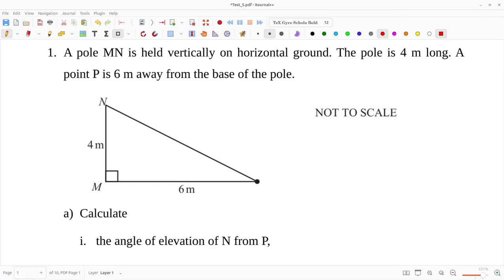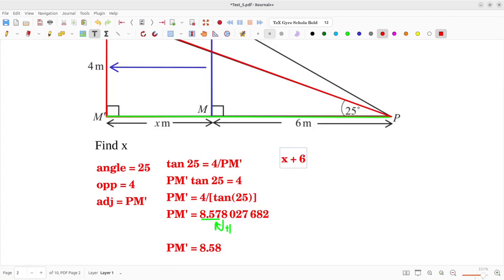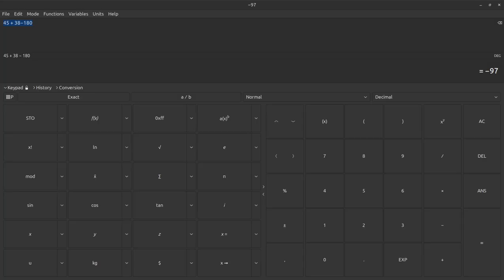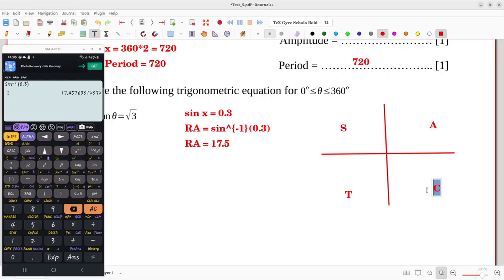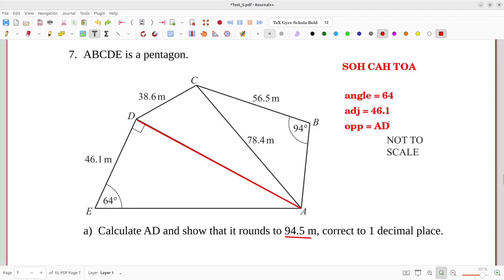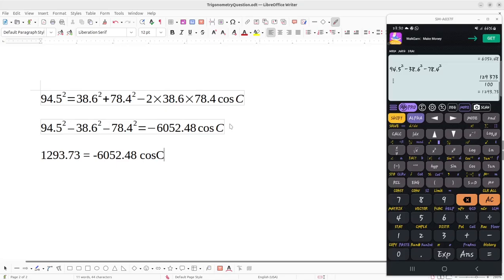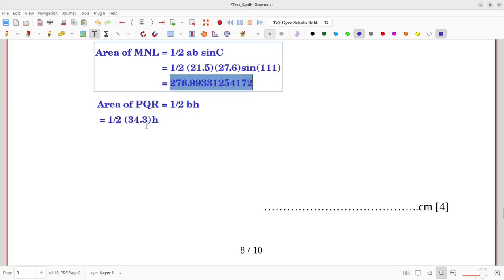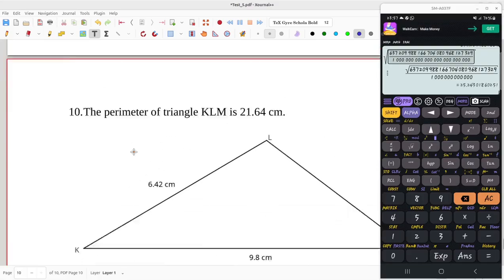EGCSE Mathematics | Trigonometry Past Paper Questions Solved (Full Walkthrough)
Welcome to another EGCSE Mathematics tutorial! In this video, we solve a full set of compiled questions taken from real past examination papers — perfect for revision and exam preparation.

The test covers key EGCSE Mathematics topics including:
• Trigonometry (angles of elevation, distance, and functions)
• Graphs of trigonometric functions
• Geometry of quadrilaterals and trapeziums
• Amplitude and period of trig functions
• Solving trigonometric equations
• Geometry of pentagons and triangles
• 3D geometry (angles in solids and distances)

By the end of this video, you’ll understand how to approach each question step-by-step and apply correct mathematical reasoning to score full marks.

📘 Download the test paper:
“Test_5.pdf”
📐 Suitable for: EGCSE Mathematics, Form 5 / Year 12 students
🎯 Skill focus: Problem-solving | Trigonometry | Geometry | Exam technique

00:00 Introduction
00:12 Question 1 - Elevation and Depression
14:15 Question 2 - Trigonometric Function Sketching
21:07 Question 3 - Trapezium Geometry with Triangles
33:17 Question 4 - Amplitude and Period of a Trigonometric Function
37:40 Question 5 - Solving Trigonometric Equations for x (from 0 to 360)
50:48 Question 6 - Calculating Unknown Sides or Angles (SOH CAH TOA, Pythagoras, Sine & Cosine Rules)
1:10:11 Question 7 - Application of Area of a Triangle
1:23:23 Question 8 - Trigonometry and 3D Figures